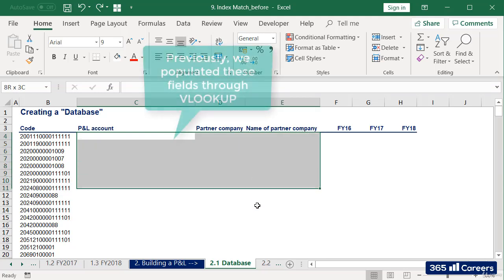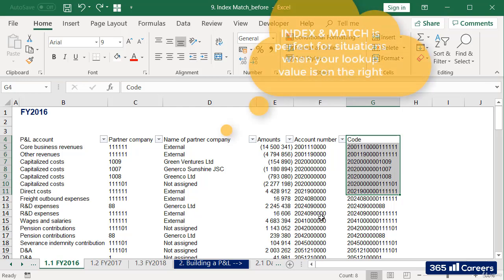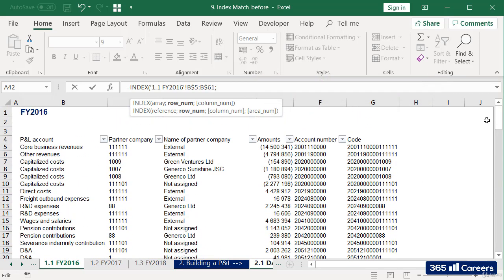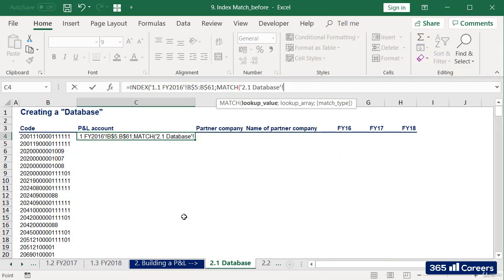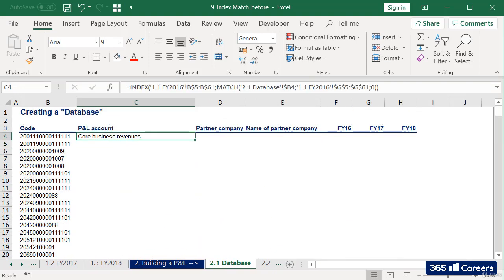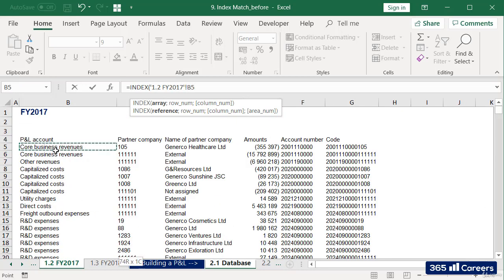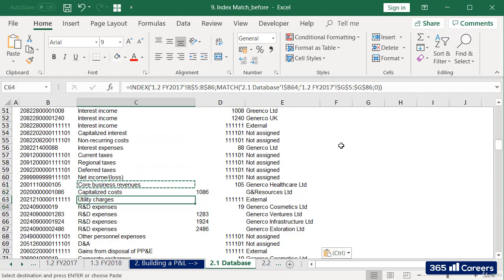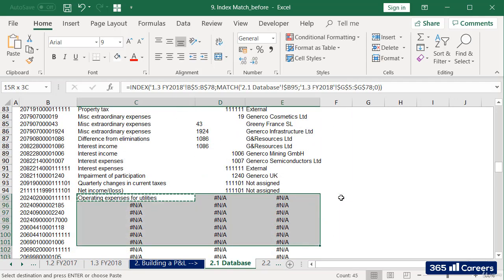Using Index & Match as a Substitute for Vlookup